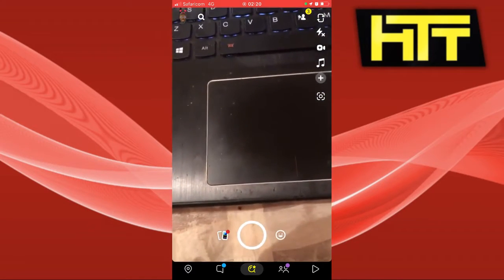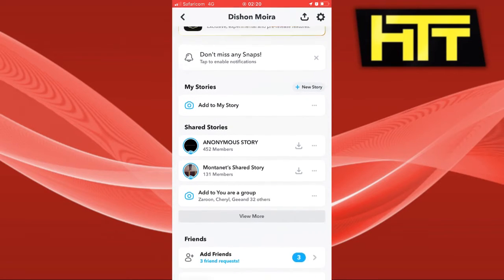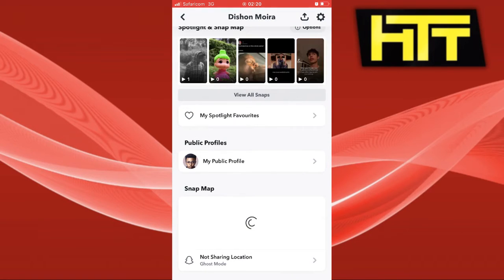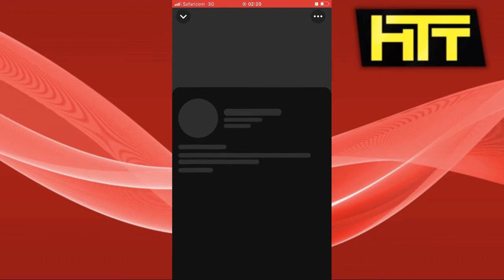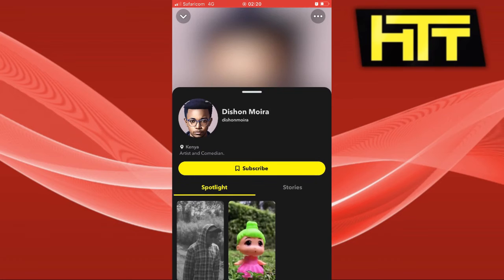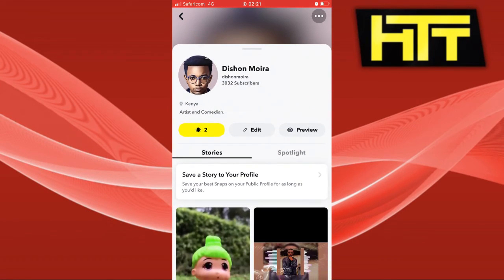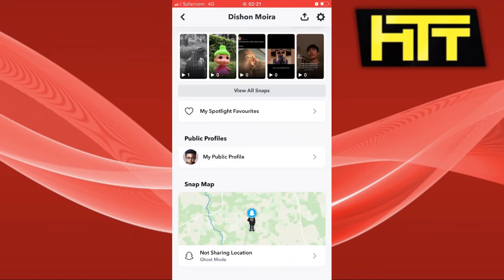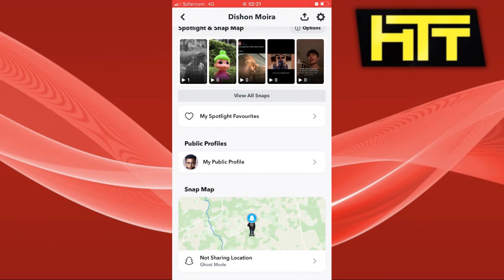How To Create Snapchat Public Profile on Android/Iphone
With Snapchat Public Profiles, you can connect with your customers organically by highlighting useful and engaging content, showcase existing Lens AR Experiences, and share shoppable products directly within the app - all while delivering insights for your business.

Although it is fairly easy to create your snapchat public profile, we came up with a guide in case you guys need any help.
1. Set up your free Business Account
2. Create a free Public Profile
3. Add content to your Public Profile